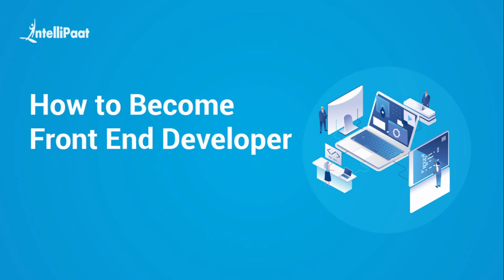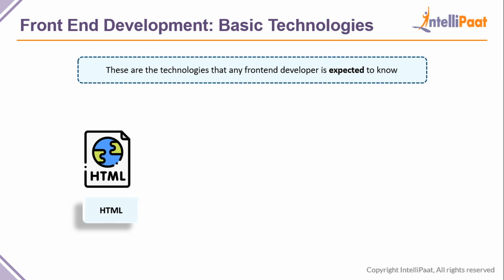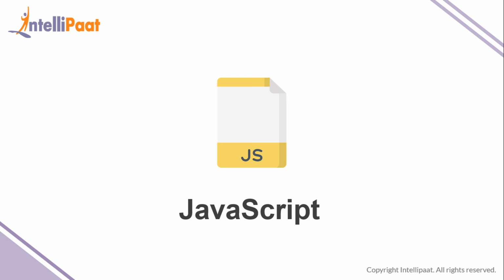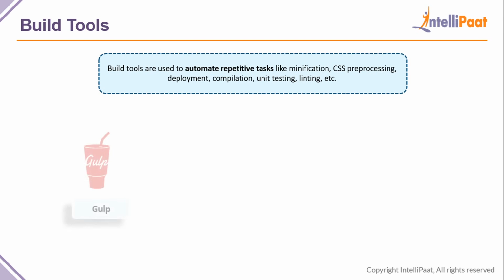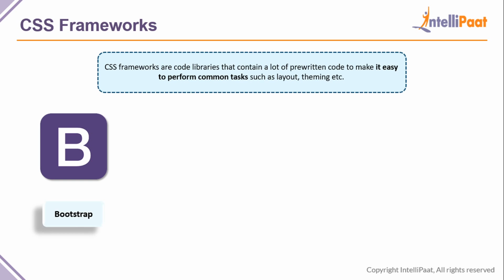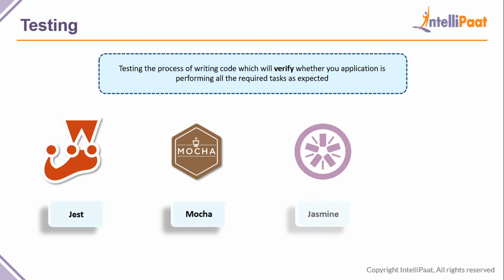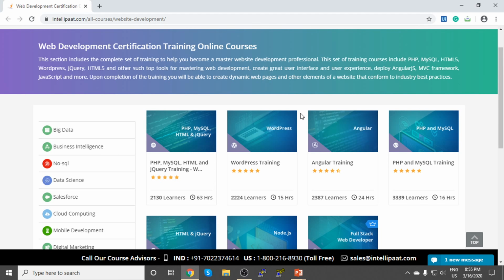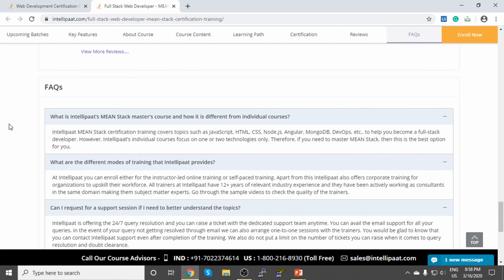How to Become Front End Developer | Front End Developer Career Path | Intellipaat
Are you looking for something more? Enroll in our Full Stack Web Developer certification course and become a certified professional It is a 140 hrs instructor led training provided by Intellipaat which is completely aligned with industry standards and certification bodies.

Got any questions? Ask us in the comment section below.
Intellipaat Edge
1. 24*7 Life time Access & Support
2. Flexible Class Schedule
3. Job Assistance
4. Mentors with +14 yrs
5. Industry Oriented Course ware
6. Life time free Course Upgrade

Why should you learn Full Stack Web Developer- MEAN Stack?

Average Salary of MEAN Stack developer is around ₹ 630,220/year in India and US$111,701/year in the US. – Indeed
Nowadays, most of the IT companies look for full-stack developers who can develop features from the top down. Besides, having such a resource requires fewer professionals to work on developing applications. Moreover, MEAN is open source & flexible and allows the entire client-server codebase to be written in JavaScript, thus as a full stack developer, you can easily create custom applications. Again, MEAN Stack uses JavaScript at each rung of the application, thus, it provides one of the most efficient platforms to develop applications.